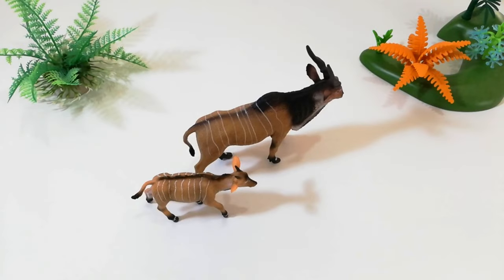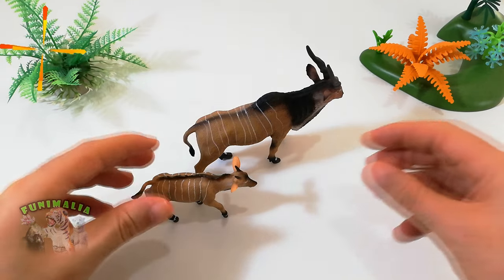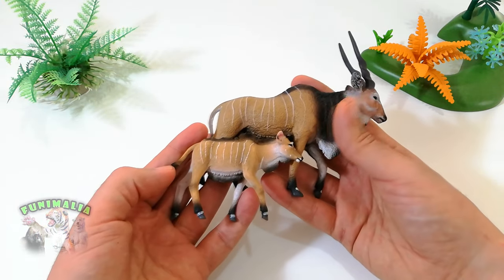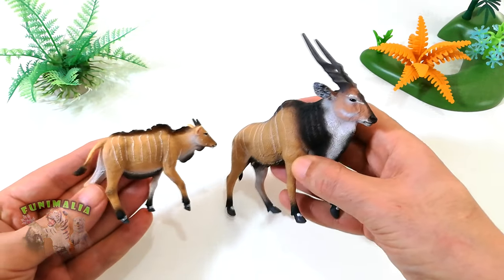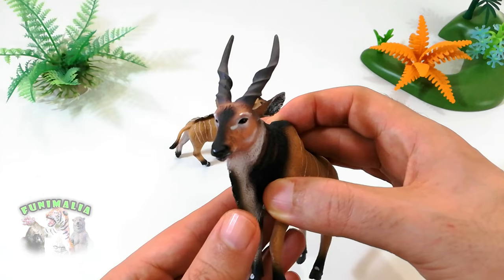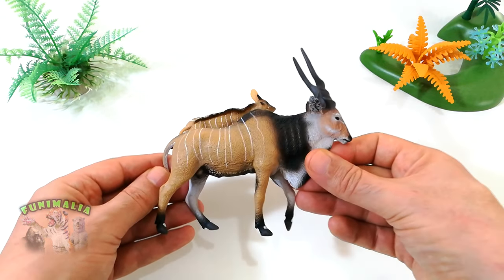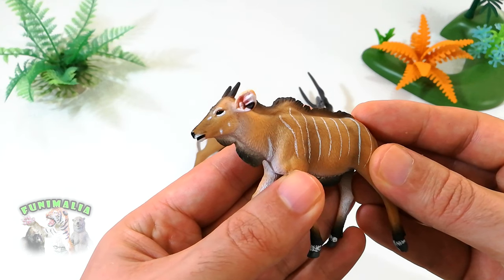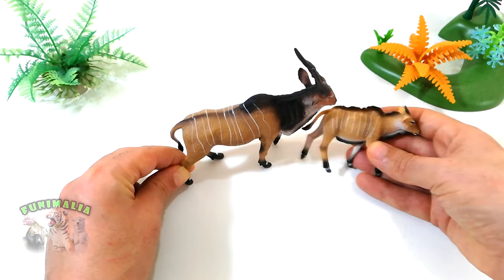The CollectA Giant Eland Adult & Calf 😍 Fast & Closer review / Animal figurines & Toys